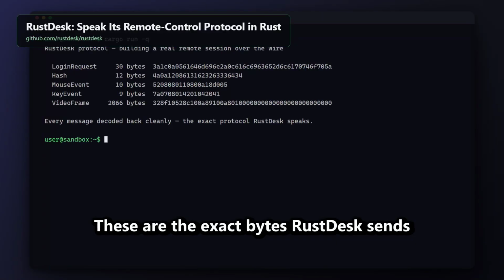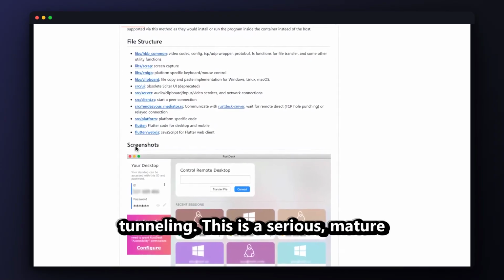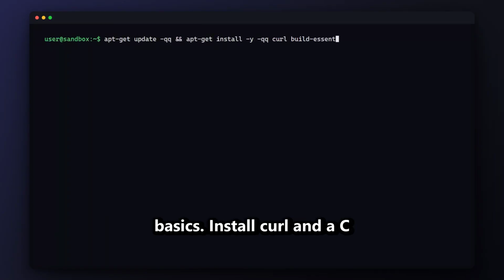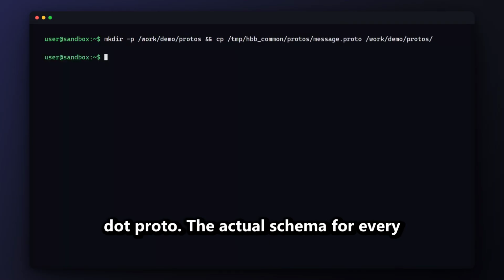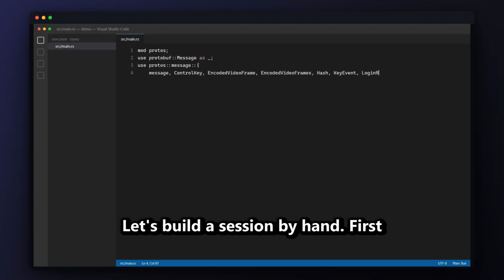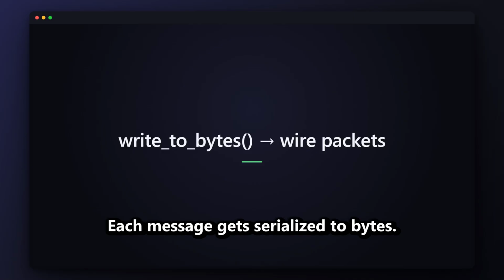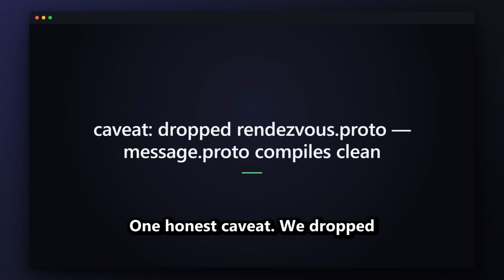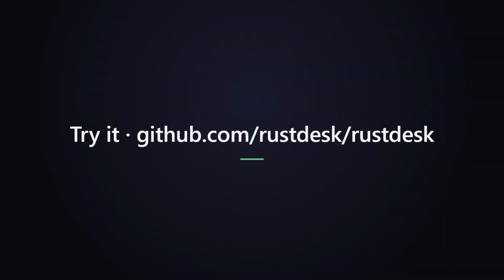RustDesk's Wire Protocol, Built By Hand in Rust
RustDesk is a 118k-star open-source TeamViewer alternative. We skip the heavy build and speak its actual wire protocol by hand in Rust.
Login, mouse, keyboard, and an H.264 video frame — serialized to real bytes and round-tripped.

Chapters:
0:00 What We're Building
0:08 What Is RustDesk
0:42 Skipping The Heavy Build
1:42 Grabbing message.proto
2:26 Building Real Messages
3:15 Running It & Round-Trip
4:01 Try It Yourself